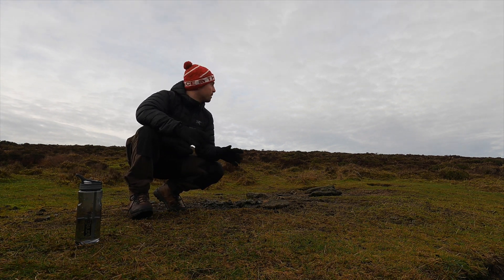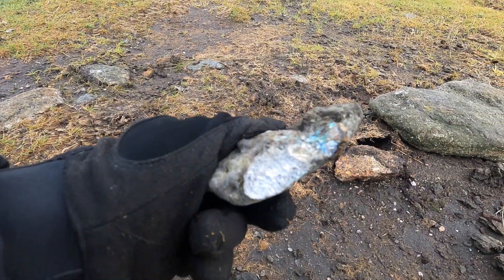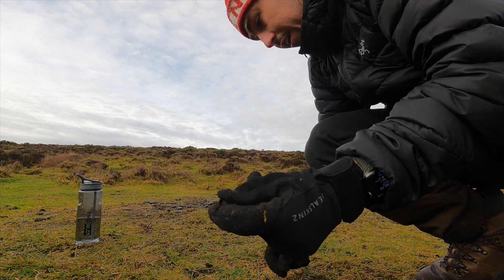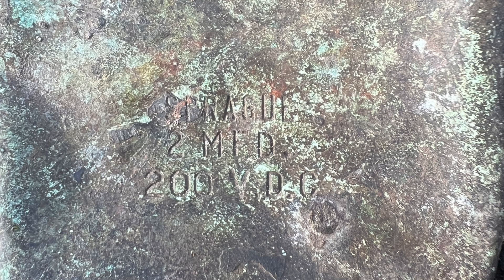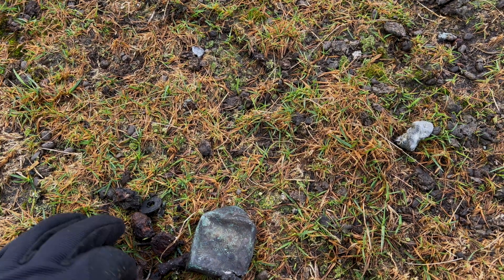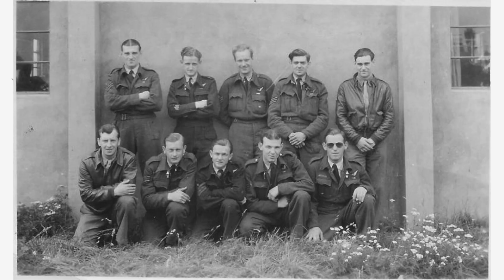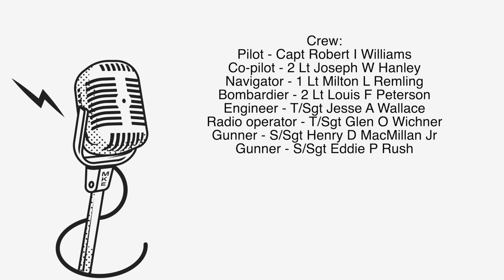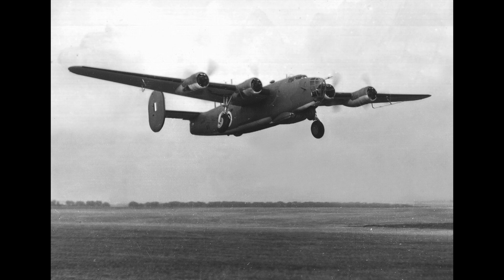WWII BOMBER WRECKAGE ON DARTMOOR - MY FIRST FIND.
This is my first upload to this channel, so what better way to start it all off with a bit of exploring and a bit of history.

On 27th December 1943, a USAF B24 Liberator Bomber from RAF Alconbury was off track during a nav exercise and flew into a low cloud, thus crashing into the side of Hamel Down Tor.

Killing all 8 crew, some wreckage remains...

Have a look to see what I could find, as well as learn more about what happened.